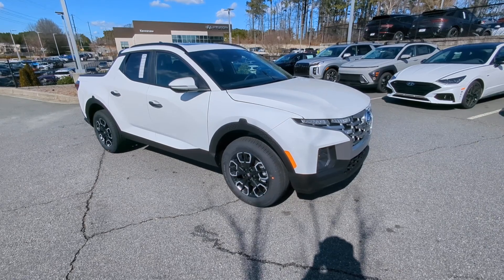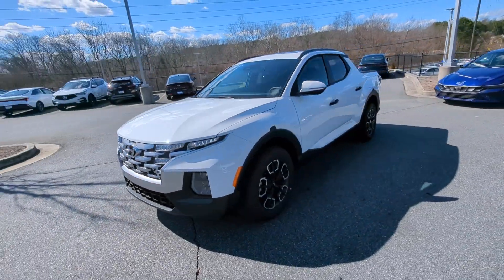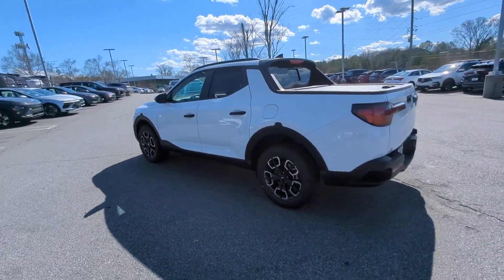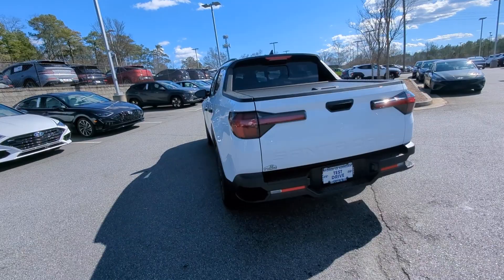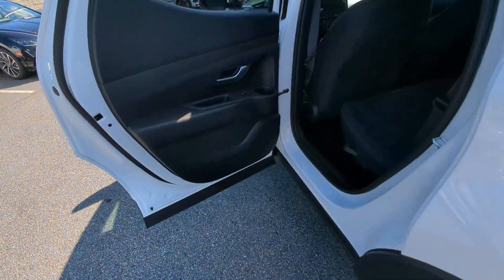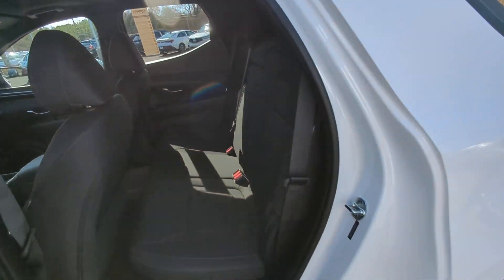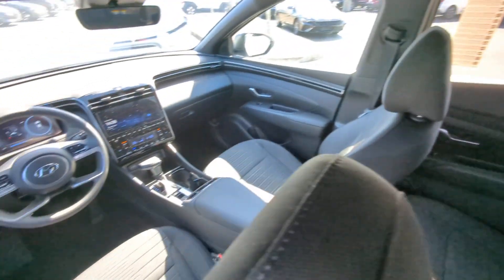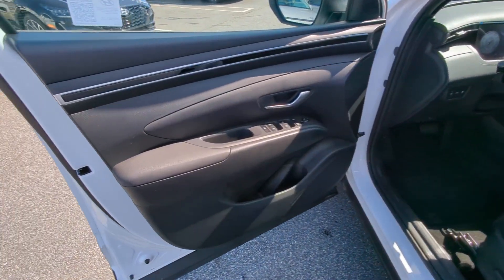2024 Hyundai Santa_Cruz Kennesaw, Marietta, Woodstock, Acworth, Roswell, GA HK108474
Atlas White New 2024 Hyundai Santa_Cruz SEL available in Kennesaw, Georgia at Hyundai of Kennesaw. Servicng the Marietta, Woodstock, Acworth, Roswell, GA area.

22/26 City/Highway MPGbrbrAtlas White 2024 Hyundai Santa Cruz SEL FWD 8-Speed Automatic with SHIFTRONIC 2.5L I4brbrIphone / Droid Navigation Compatible. Georgias #1 Hyundai Dealer! Real Deals Real Fast! Thats how we roll! Transparent Pricing Flexible Test Drive Streamlined Purchase 3-Day Worry-Free Exchange. Price includes: $1500 - Retail Bonus Cash. Exp. 04/01/2024